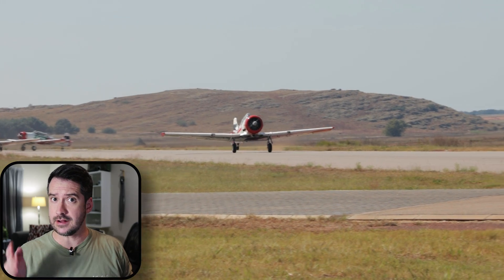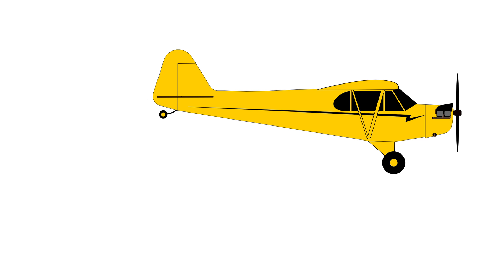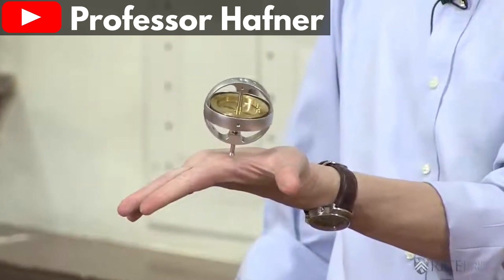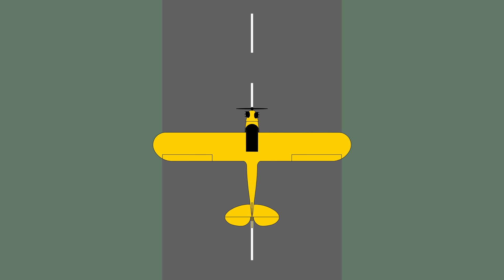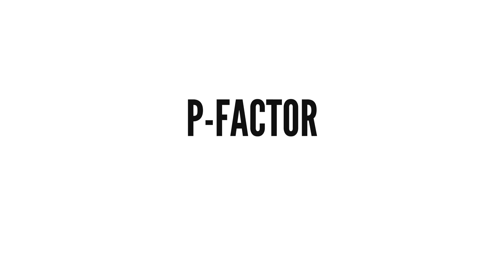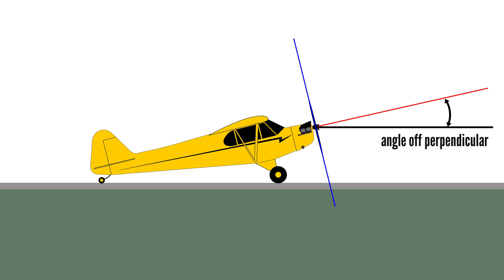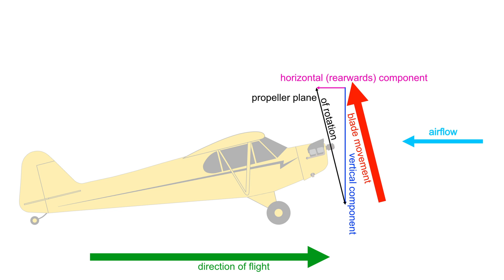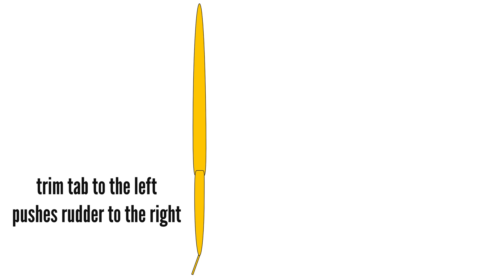The Effects of a Propeller on an Aircraft - Definitive Guide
Apart from the aerodynamic complexities of a propeller, the act of spinning a propeller causes significant (side) effects to be aware of. Let's dive in and discover what causes each one.

Image/video attribution:
-PHYS 101 | Easy Angular Momentum Spinning gyroscope by Professor Hafner License CC-BY
-PHYS 101 | Easy Angular Momentum Gyroscopic Precession by Professor Hafner Lincese CC-BY
-Spinning Bike Wheel and Conservation of Angular Momentum by MITK12Videos License CC-BY
-Propeller tip vortices being generated by P-40N1 Warhawk VH-ZOC at Temora-author Wal Nelowkin zoomed in
-Propeller blade shematic-author Abuk SABUK no changes

Chapters:
0:00 What Are Propeller Effects?
0:09 Propeller Effect 1 : Torque Effect
1:43 Propeller Effect 2 : Spiraling Slipstream
2:38 Propeller Effect 3a : Gyroscopic Precession
4:43 Propeller Effect 3b : Gyroscopic Precession
5:53 Propeller Effect 4 : P-Factor
9:17 All Propeller Effects Added Together
10:04 More Advanced Propeller Information